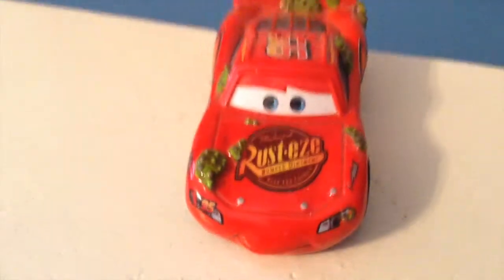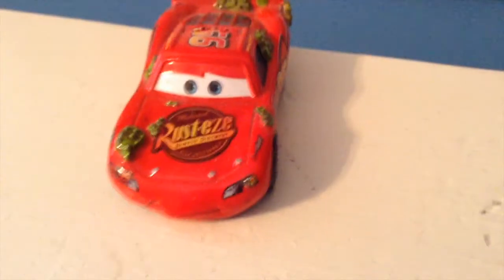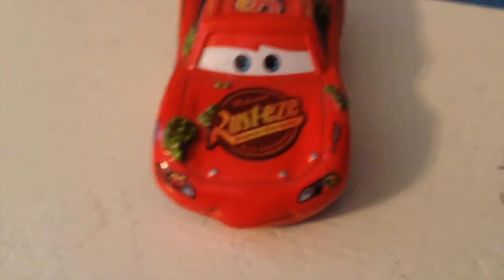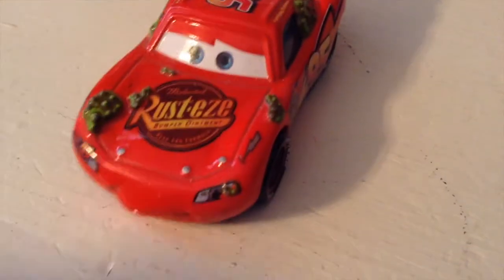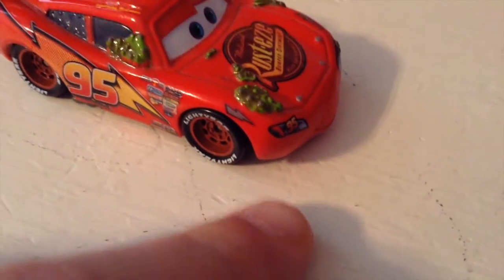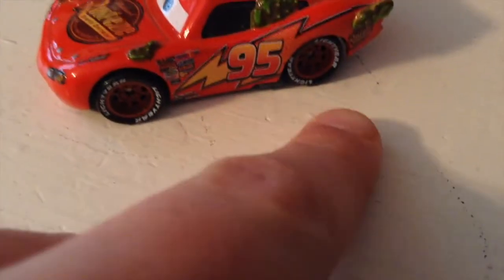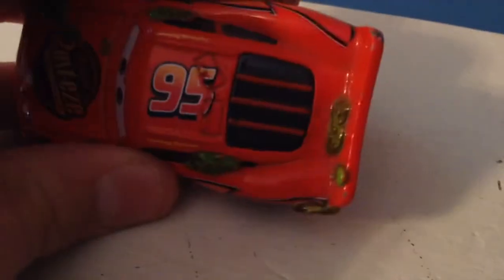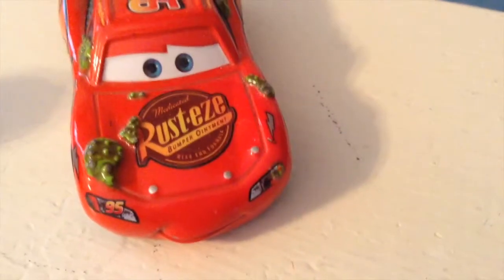Disney Cars Cactus McQueen review